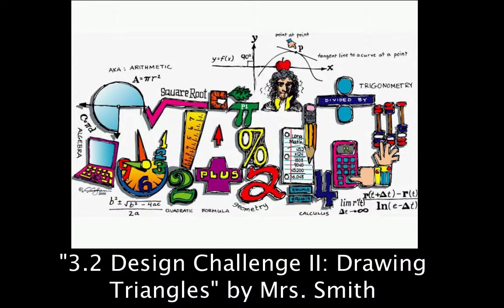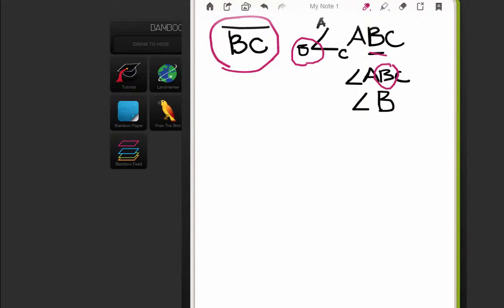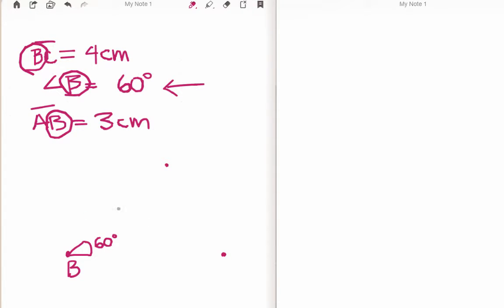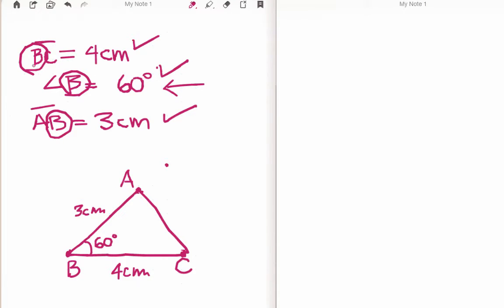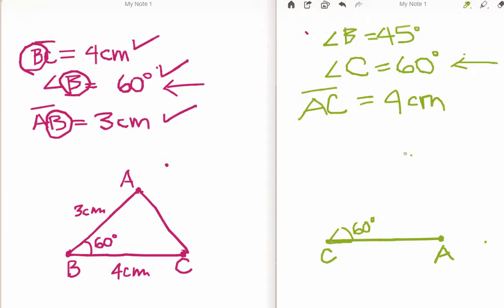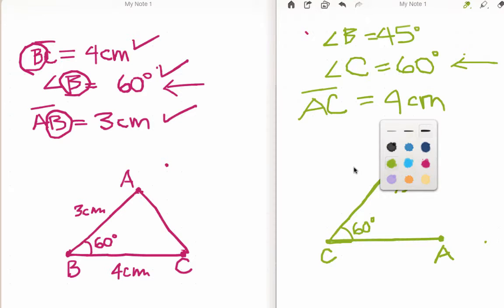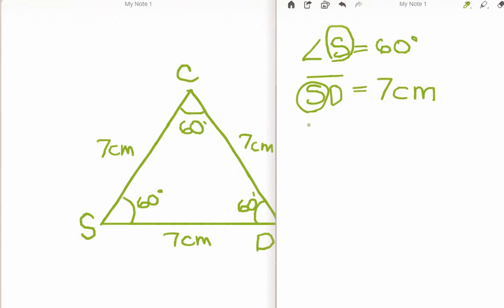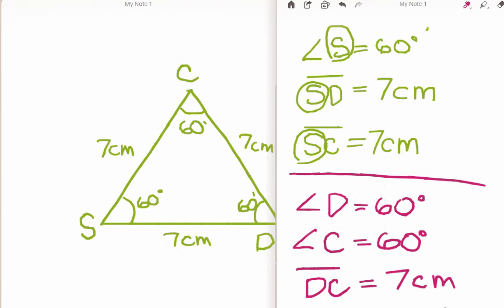3.2 DrawingTriangles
7th Grade Math Core Curriculum - Geometry